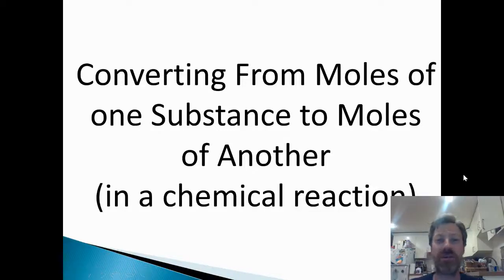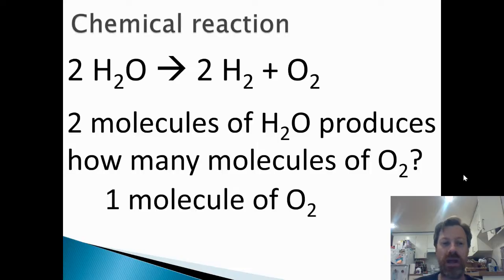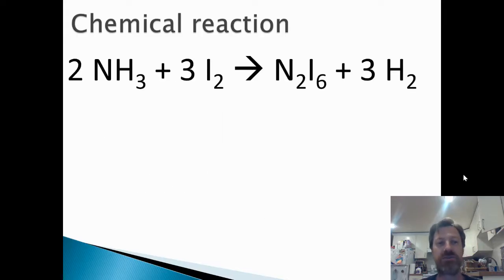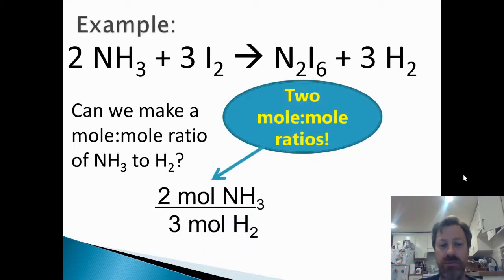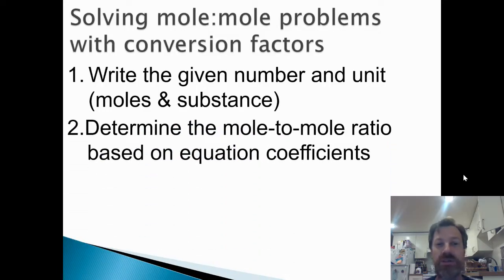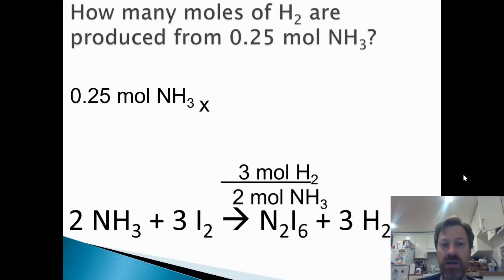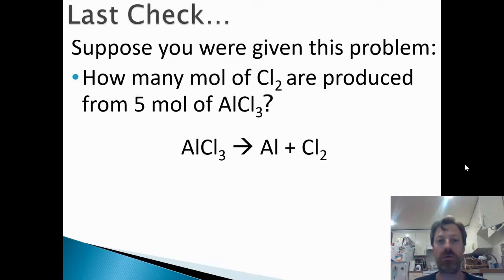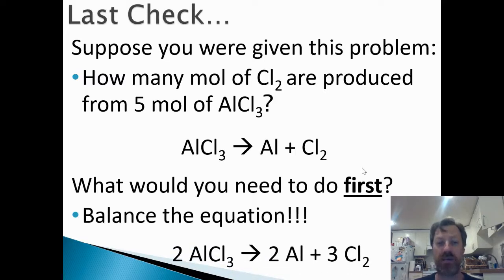Mole-to-Mole Conversions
In this video, we discuss mole-to-mole conversions--how to convert between moles of one substance to moles of another, using a balanced chemical equation and mole-to-mole ratios.

But first, we figure out where mole-to-mole ratios come from.